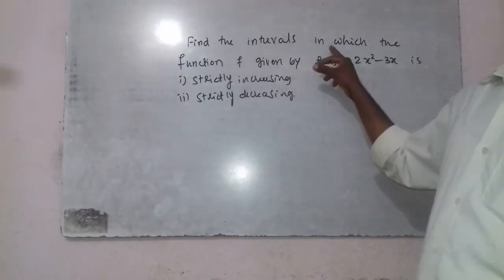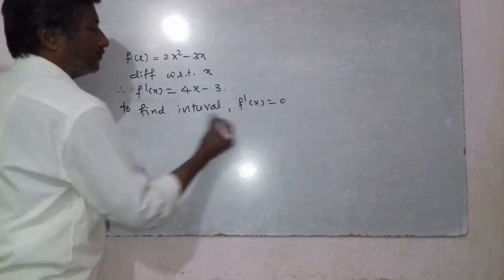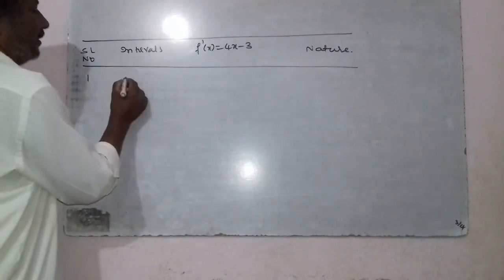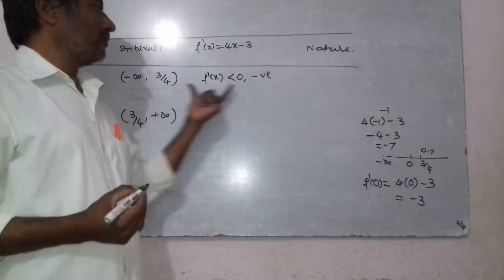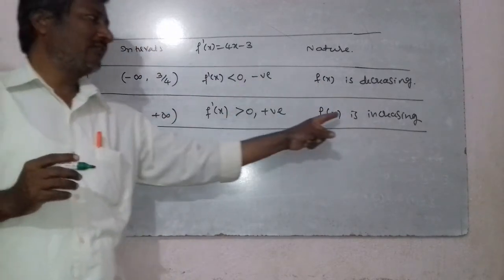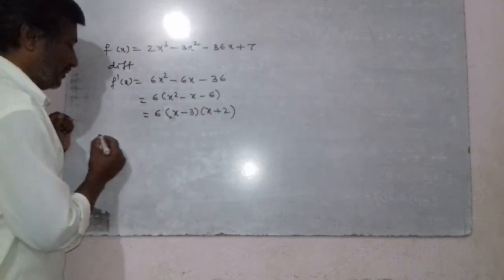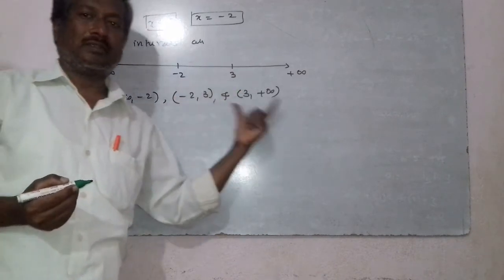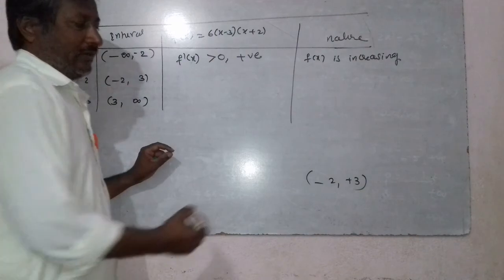INCREASING AND DECREASING FUNCTIONS -5